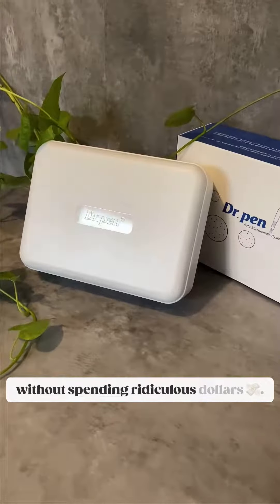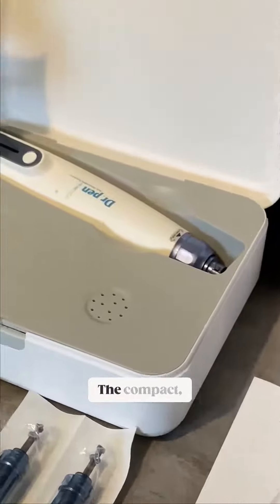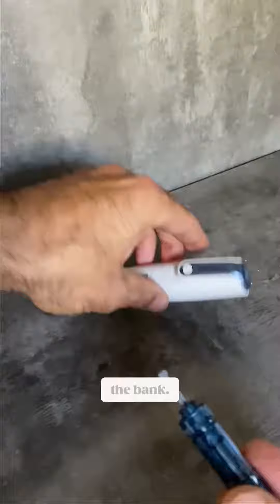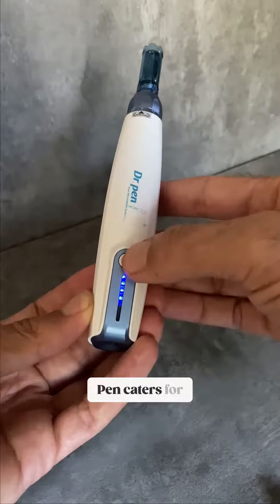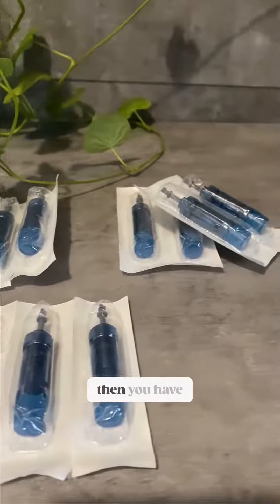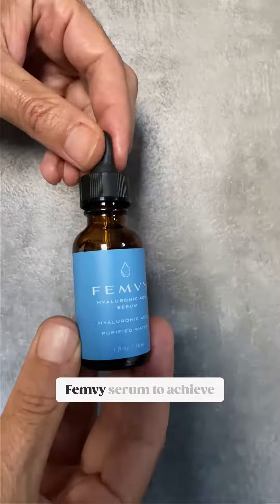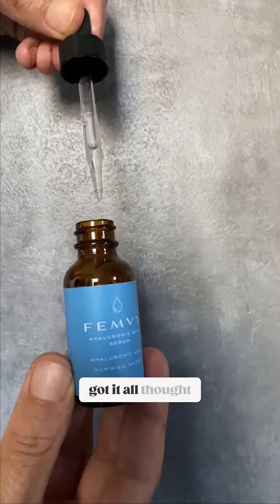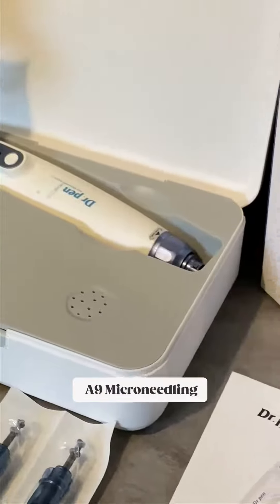Dr Pen A9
Wave goodbye to fine lines and say hello to radiance with the Dr. Pen A9 Microneedling Pen! Tailor your treatment with adjustable depths and speeds to target your specific skin concerns. It’s the at-home skincare routine upgrade for that fresh, dewy look. Embrace the power of precision and give your skin the TLC it deserves!✨